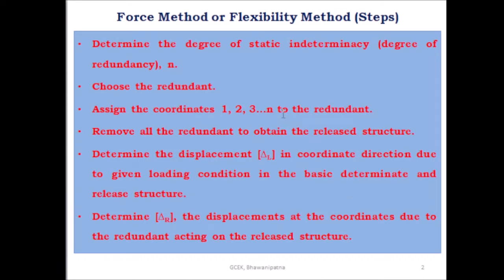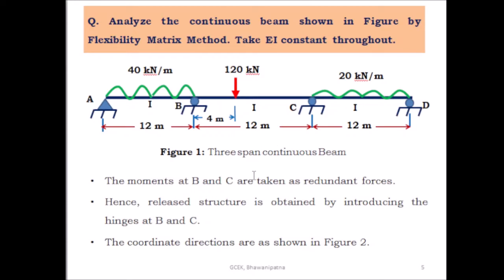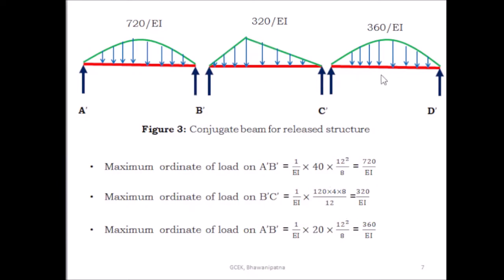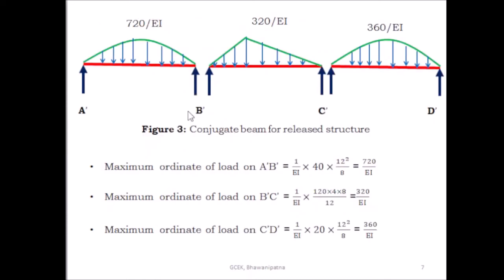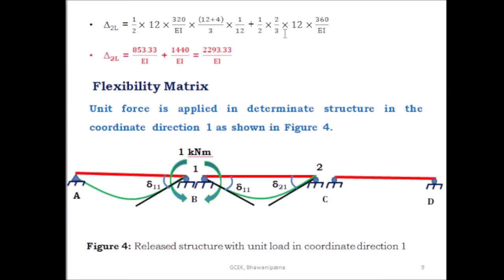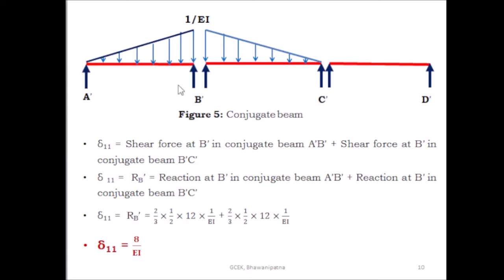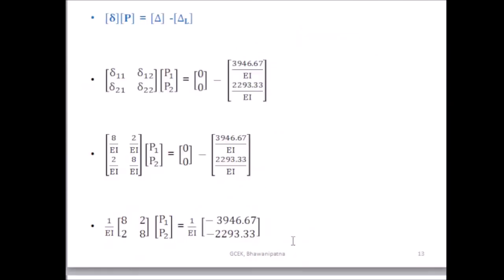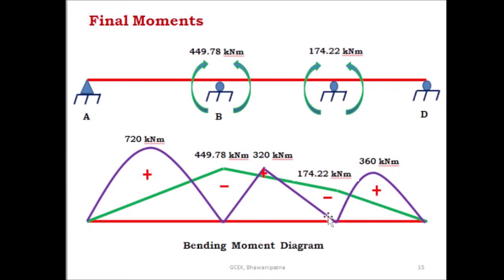Flexibility Matrix Method - Continuous Beam Problem